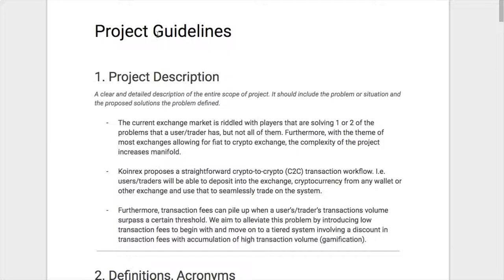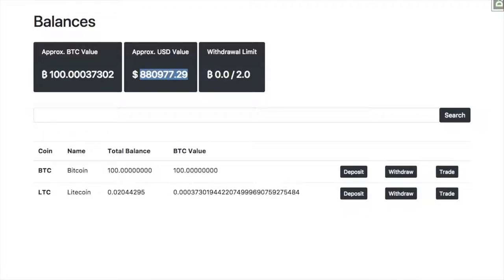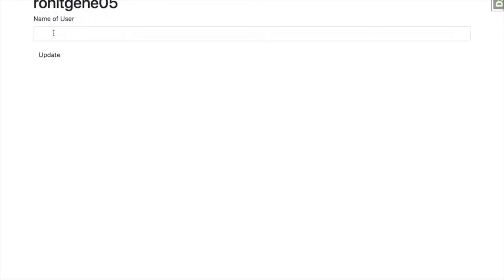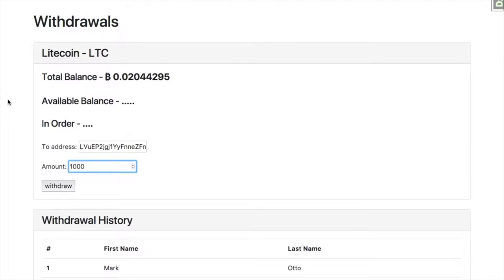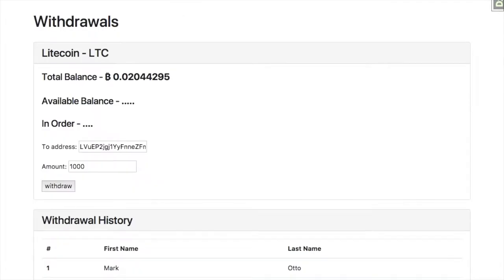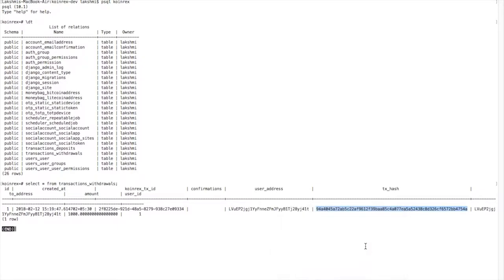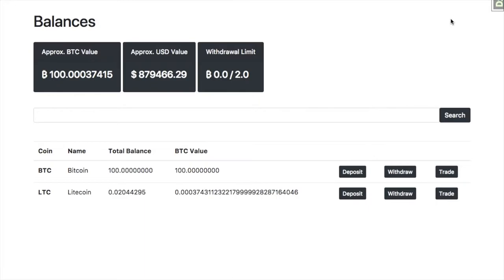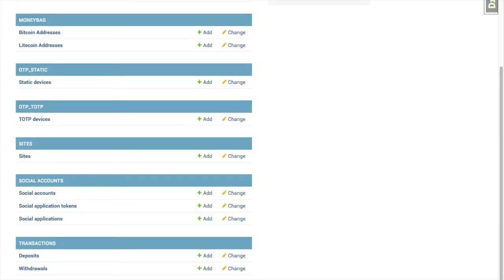Byte Academy India Blockchain Student Project: Koinrex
Our students give a demo of their blockchain platform, Koinrex and its cryptocurrency wallet.